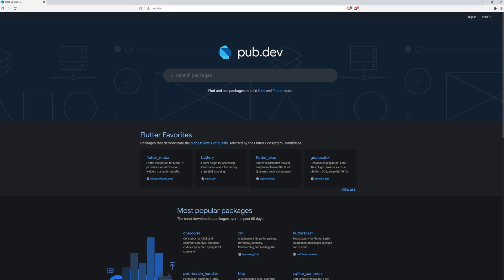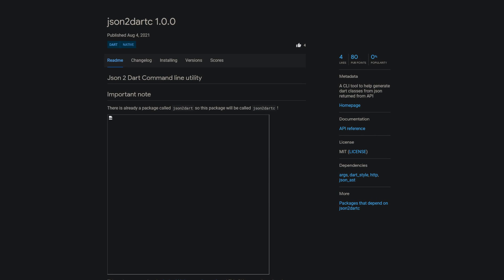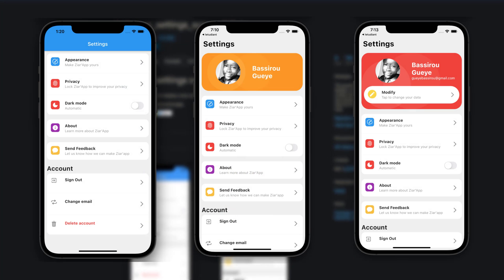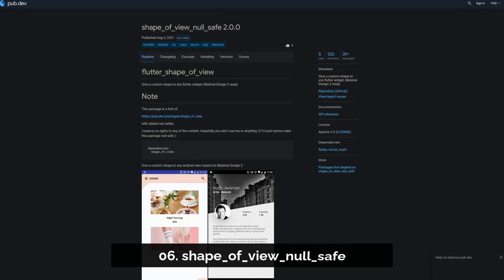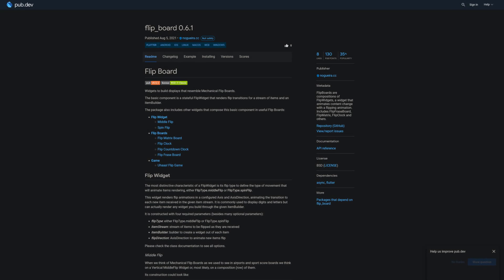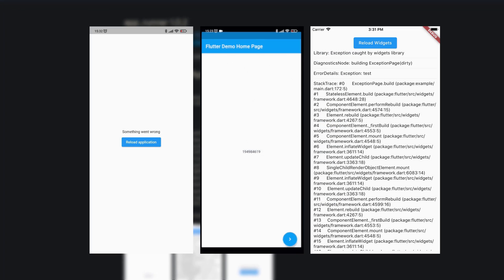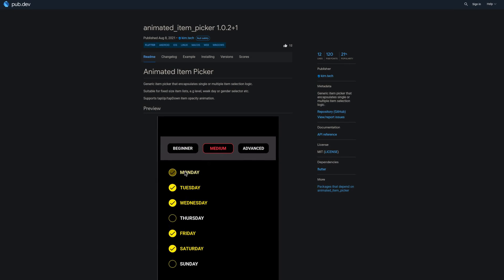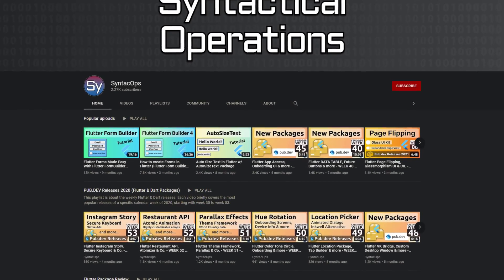Flutter Flip Board, Scale Ruler & Co. - 31 - PUB.DEV RELEASES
The most liked Flutter packages of week 31 (from August 2 to 8) is a animated item picker package. On top of that we also get the package flip board for rotating or flipping animations, a package for handling caching audio files and 7 additional package releases.

🕒 TIMESTAMPS:
00:00 - opening
00:13 - json2dartc
00:24 - ensure_initialized
00:37 - babstrap_settings_screen
00:48 - intrinsic_grid_view
01:03 - shape_of_view_null_safe
01:15 - flutter_scale_ruler
01:27 - flip_board
01:42 - app_runner
01:55 - just_audio_cache
02:07 - animated_item_picker
02:20 - closing